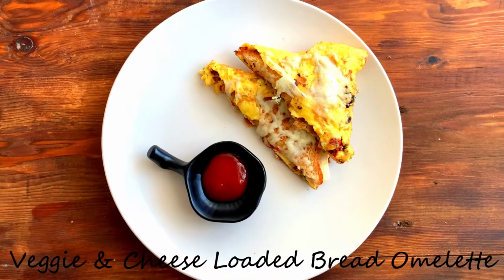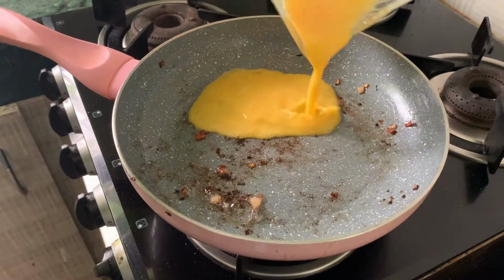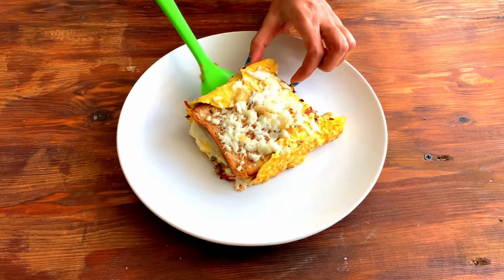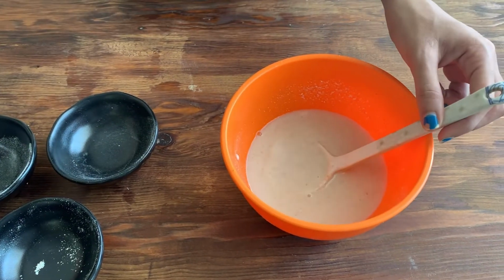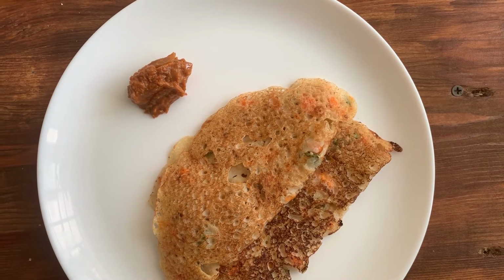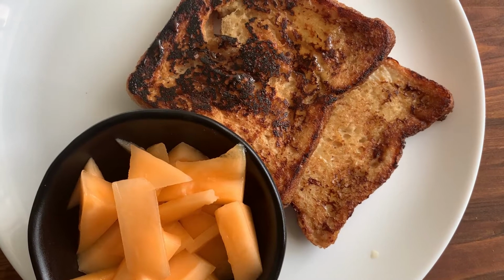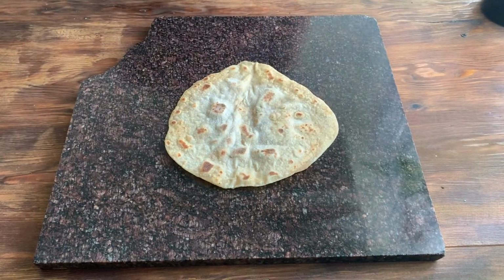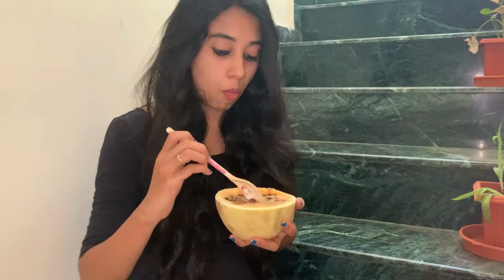What I Ate For Breakfast This Week | Monday to Friday Easy Breakfast Recipes | Easy Breakfast Ideas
Hi All,

Today's video is: What I Ate For Breakfast This Week | Monday to Friday Easy Breakfast Recipes | Easy Breakfast Ideas

If you like this 'What I Ate For Breakfast This Week | Monday to Friday Easy Breakfast Recipes | Easy Breakfast Ideas' video do give it a thumbs-up.

Oats Dosa Recipe:
For the batter:
1/4 cup - oat flour
2 tbsp - rice flour
2 tbsp - Rava / semolina
2 tbsp - curd (optional)
1 no - green chilly
1/2 tsp - salt
1/2 tsp - cumin
1 no - carrot
3/4 cup - water
Curry leaves - as needed

Title: 'What I Ate For Breakfast This Week | Monday to Friday Easy Breakfast Recipes | Easy Breakfast Ideas'

Until Next Until,
Monica